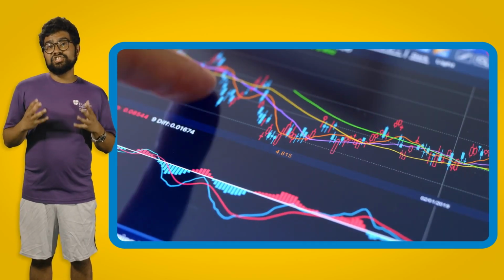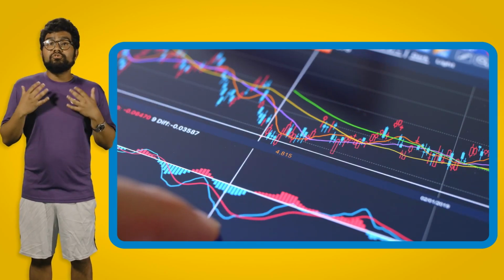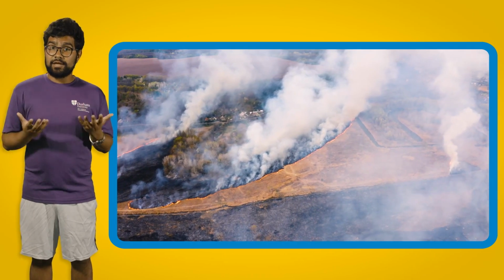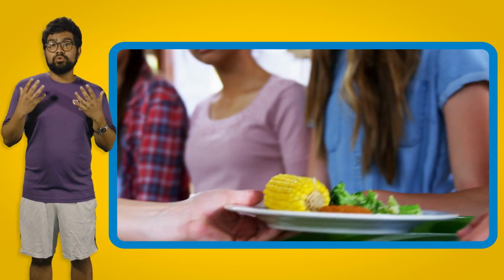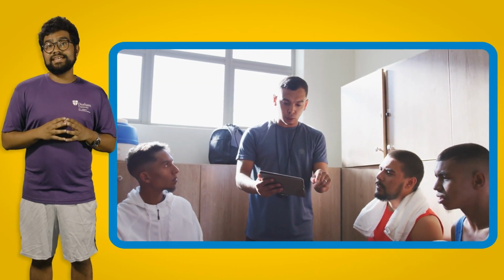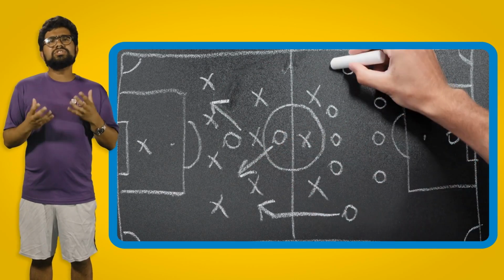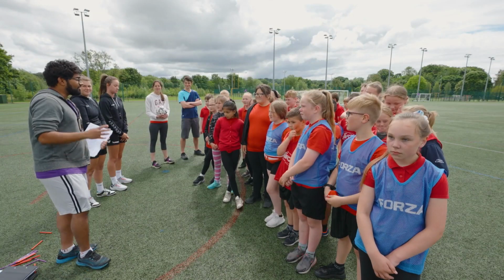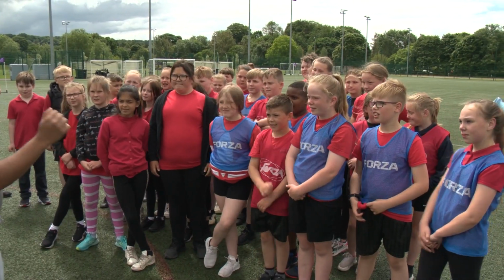DP0676 Durham AstroFootball HEAT MAPS v1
Stargoal HEATMAP
Sownak Bose, Alis Deason